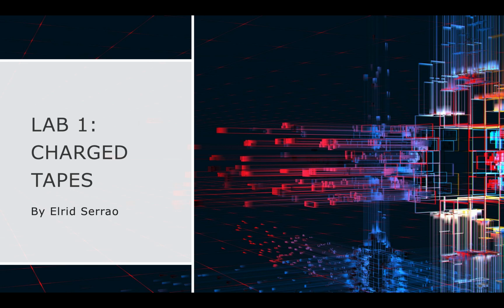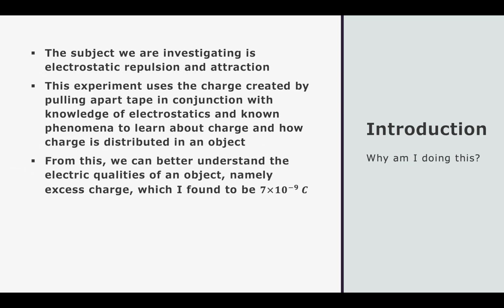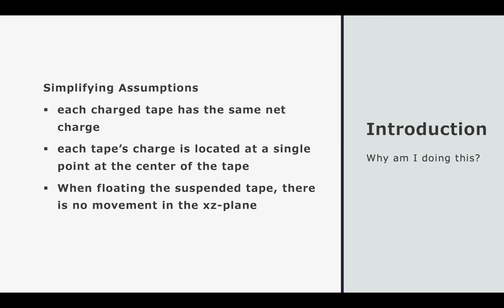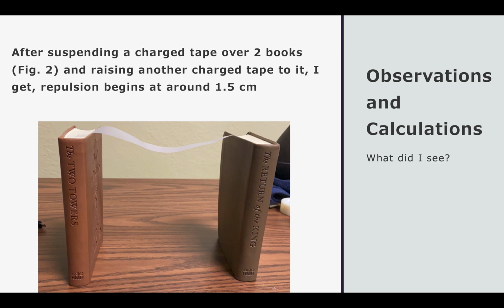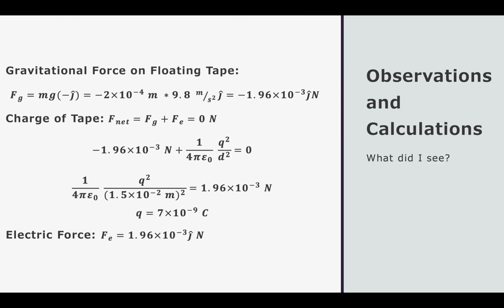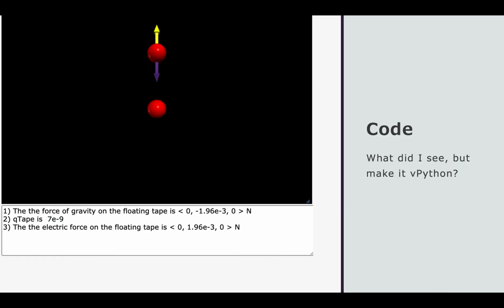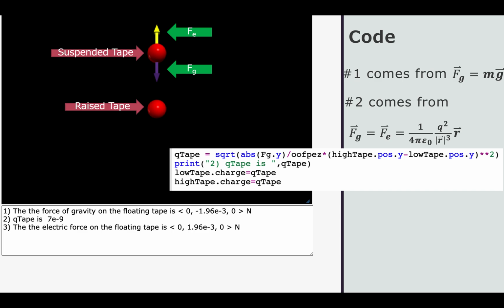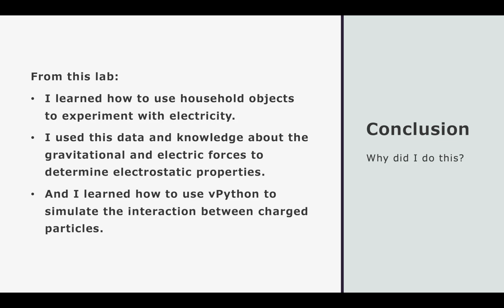Elrid Serrao - PHYS 2212 LAB REPORT 1